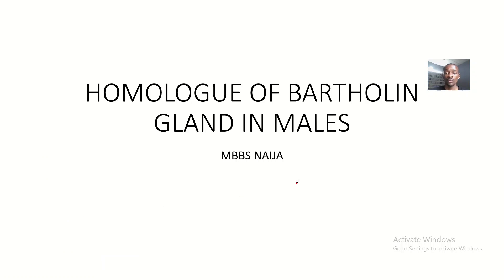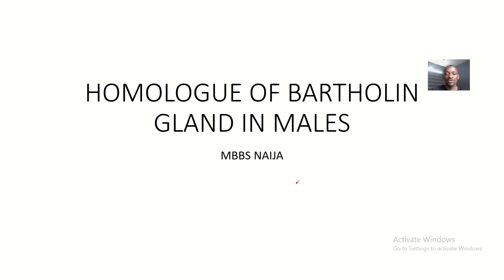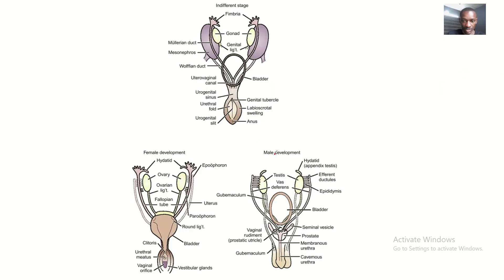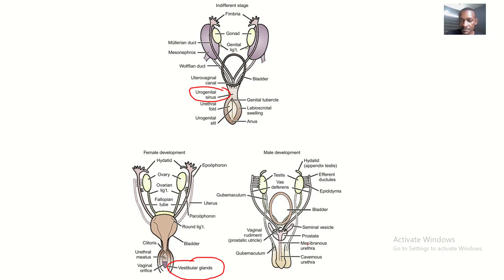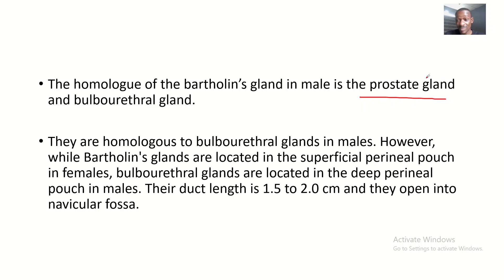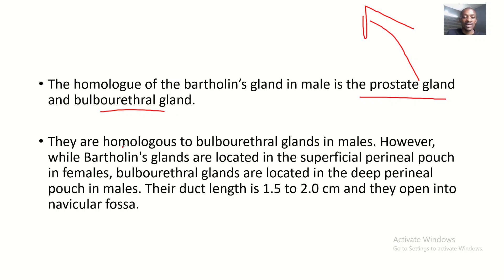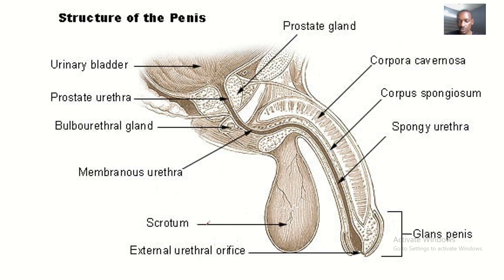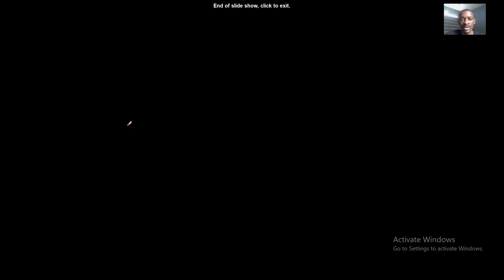Why Bartholin glands and Bulbourethral glands are Homologues (Development from urogenital sinus)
The homologue of the bartholin’s gland in male is the prostate gland and bulbourethral gland.

They are homologous to bulbourethral glands in males. However, while Bartholin's glands are located in the superficial perineal pouch in females, bulbourethral glands are located in the deep perineal pouch in males. Their duct length is 1.5 to 2.0 cm and they open into navicular fossa.